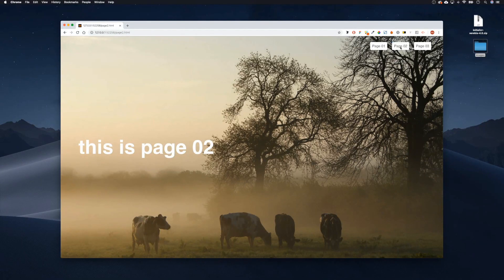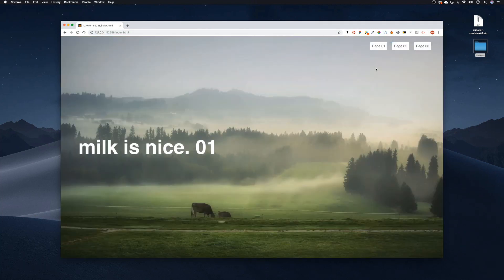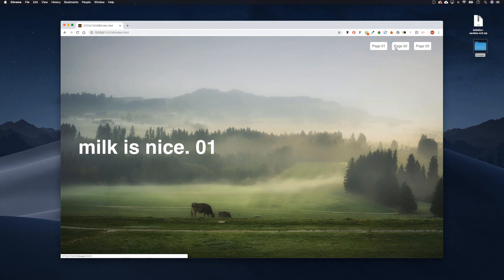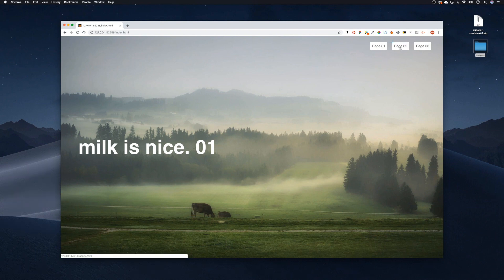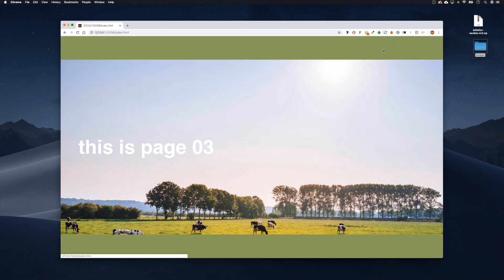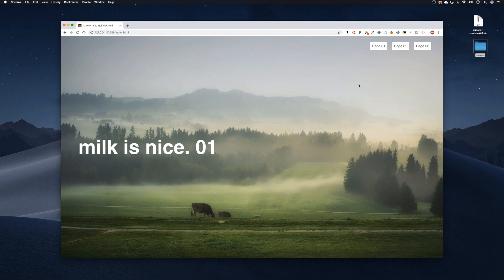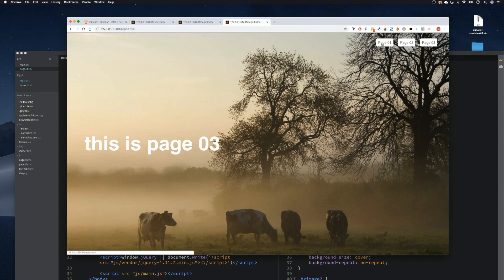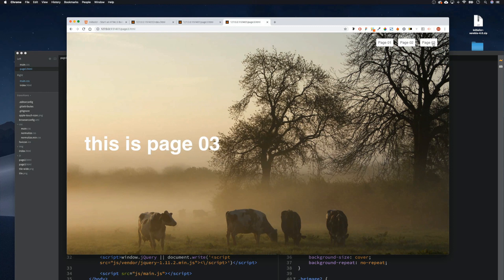Animated Page Transition Tutorial - using Barba.js and GSAP - Part 1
In this tutorial we look into the world of page transitions. Using barba.js and GSAP to help us. A simple animation fades the background while a screen wipe is animated over the top. Here we start with the HTML and CSS.